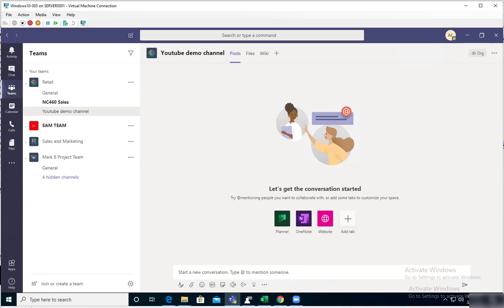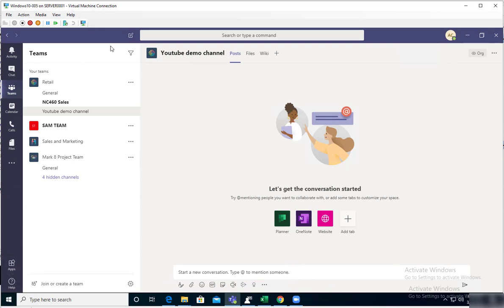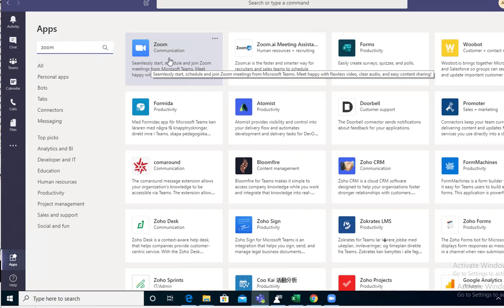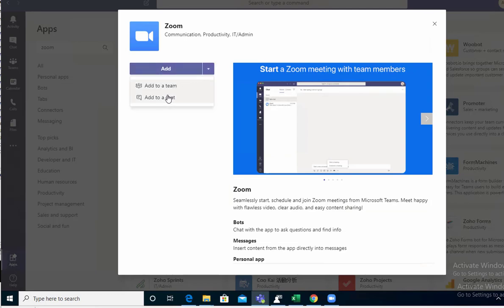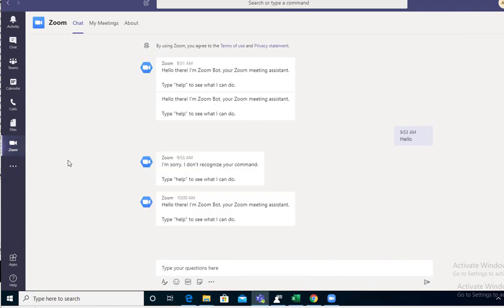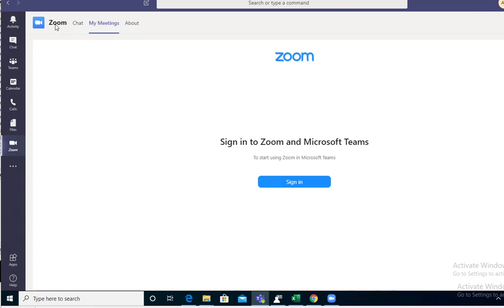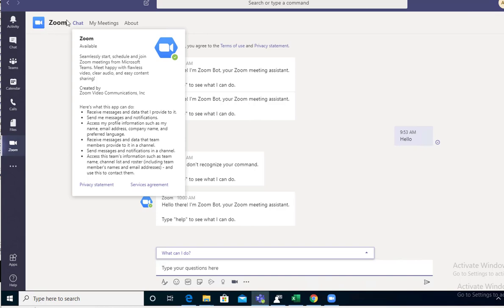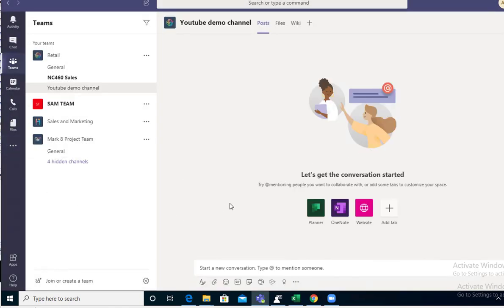How to add Zoom to Microsoft Teams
If your organization using Teams and Zoom, you can integrate Zoom with Teams. See the video.